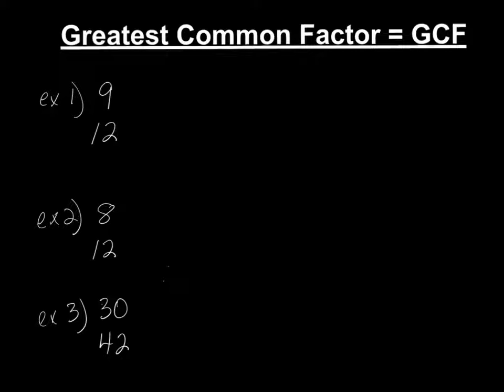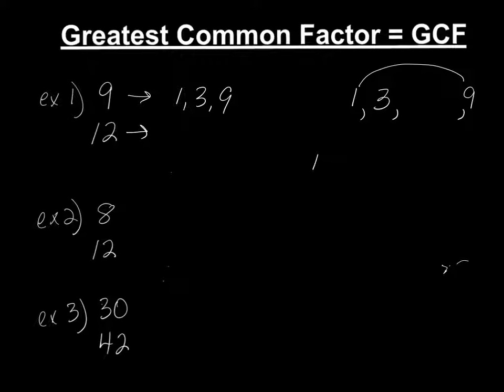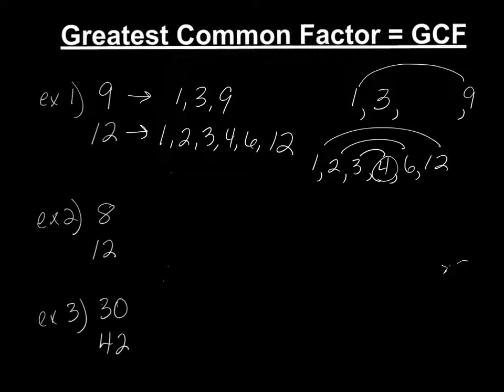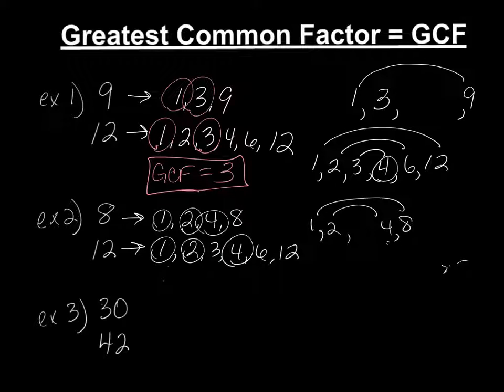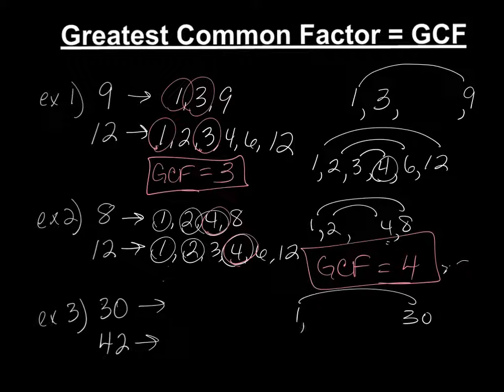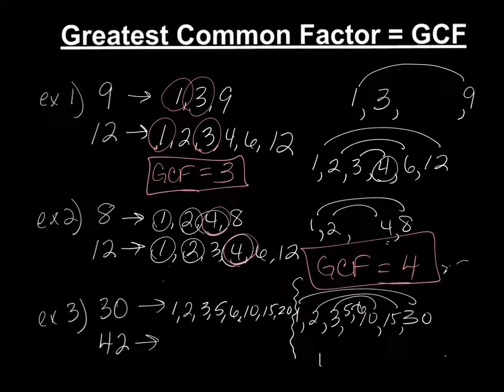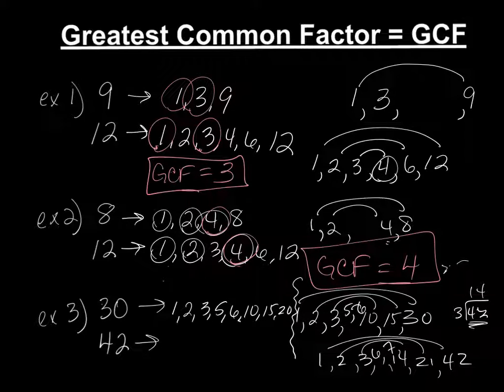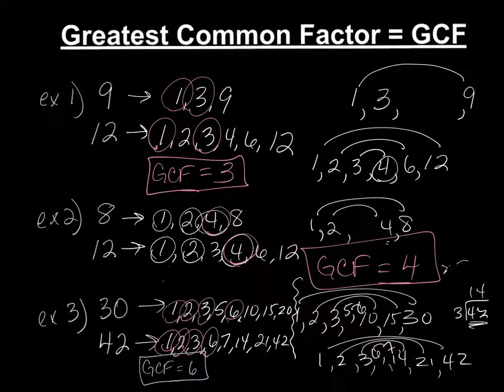How to find the GCF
A quick review of how to find the GCF (greatest common factor) between at least 2 whole numbers.